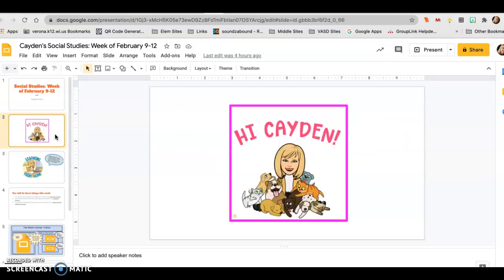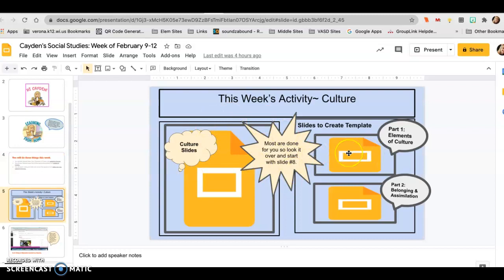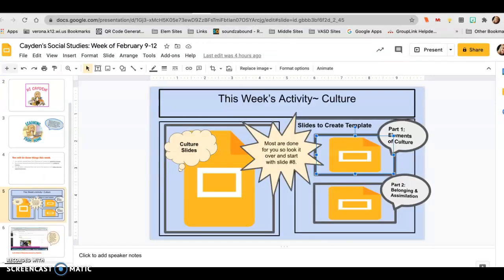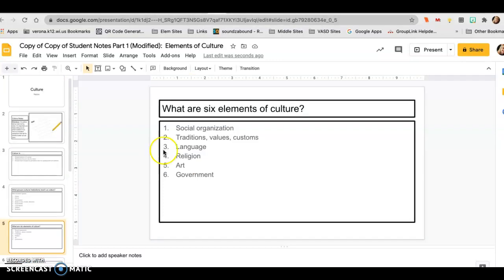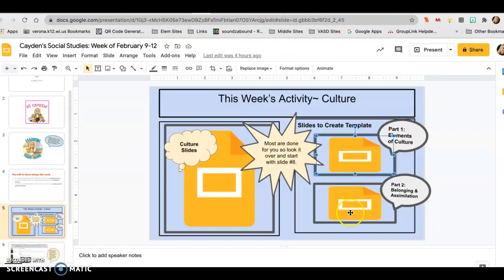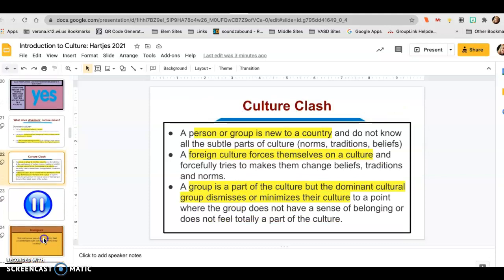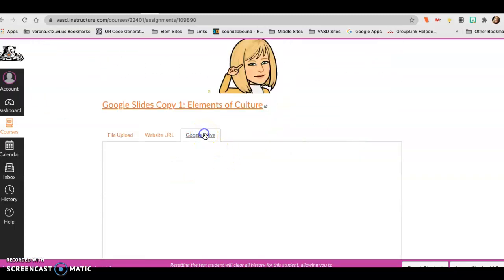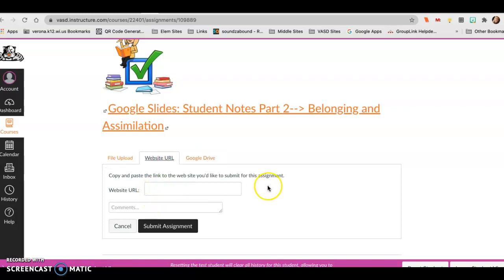Week of Feb. 9-12